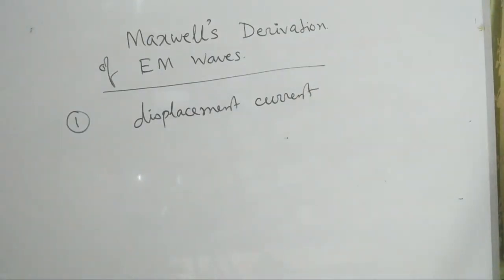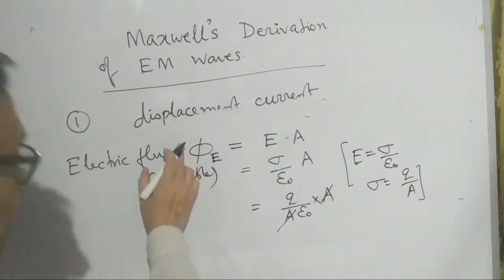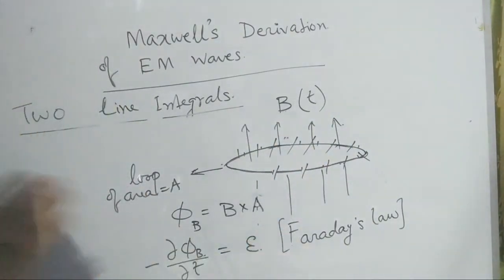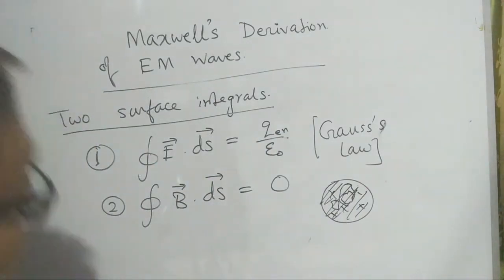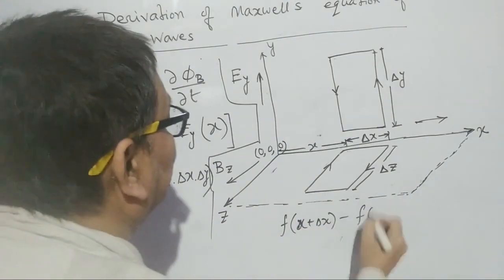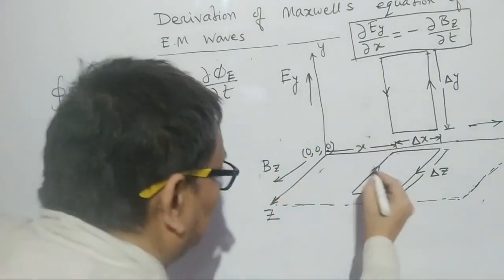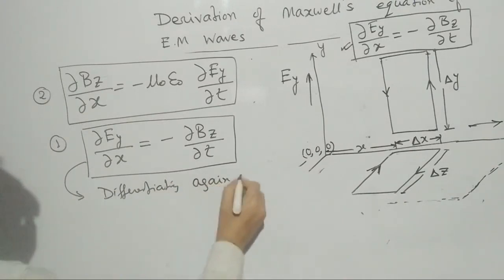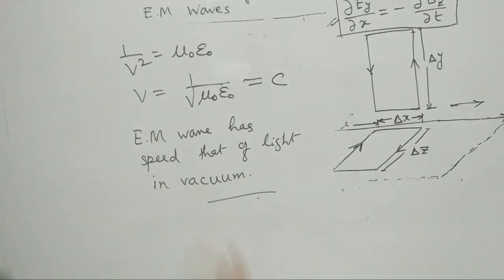Maxwell's Derivation - Simplified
A simplified approach to make everyone understand the derivation of Maxwell's equation for electromagnetic waves.